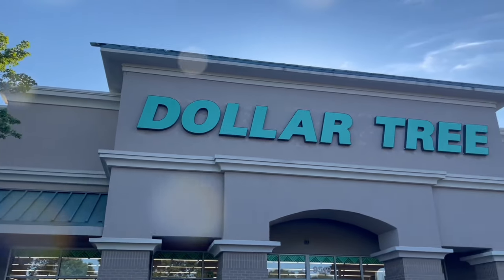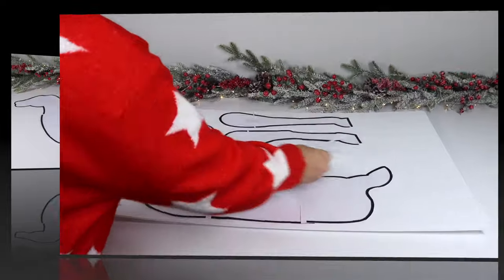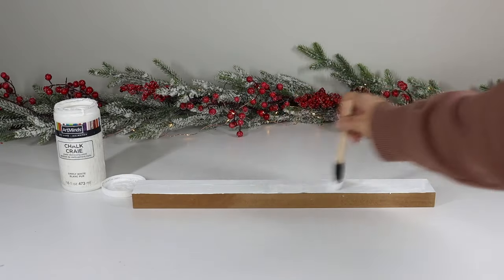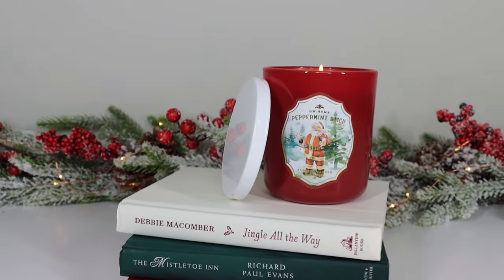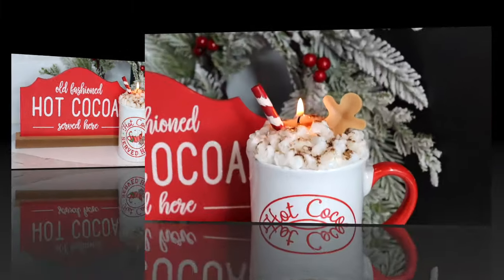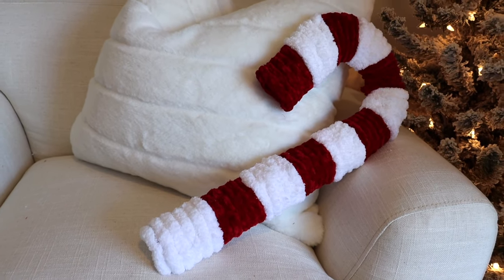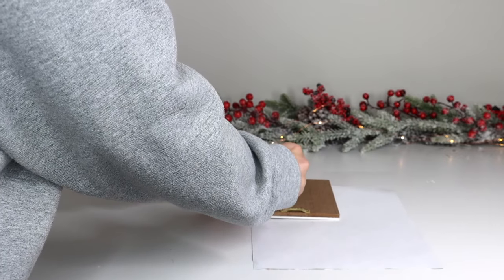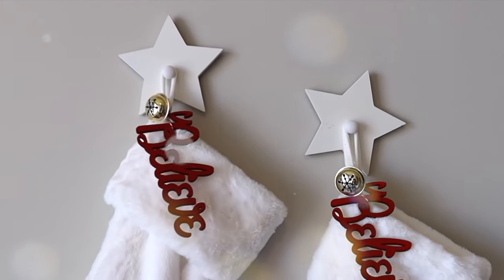10 *GENIUS* Dollar Tree Christmas DIYs to try!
Sharing the best Dollar Tree high-end Christmas DIYs to try in 2022. These easy Christmas crafts and genius hacks were made using $1 Dollar store products.

This video was not sponsored. Thank you for all of your support! 💗